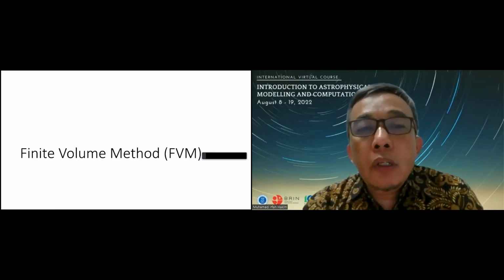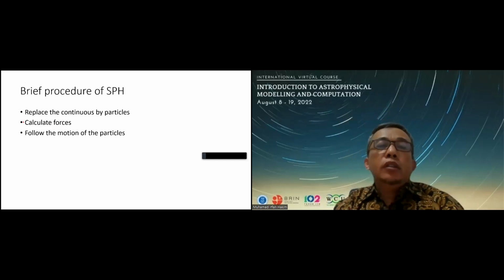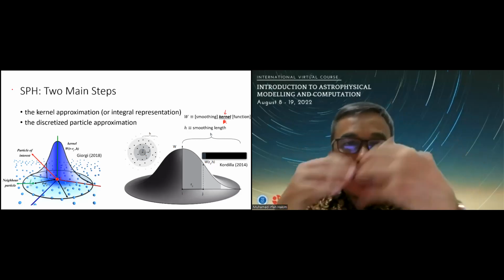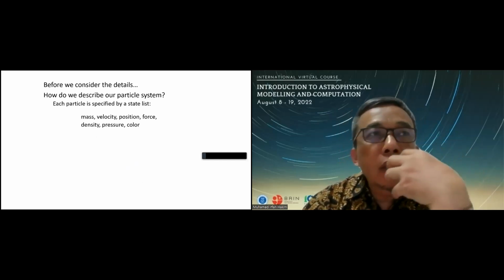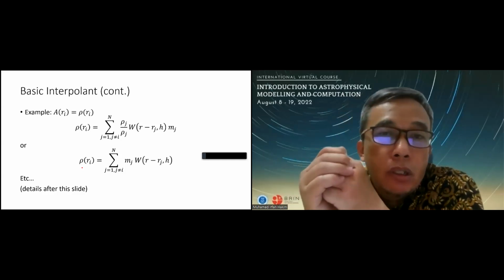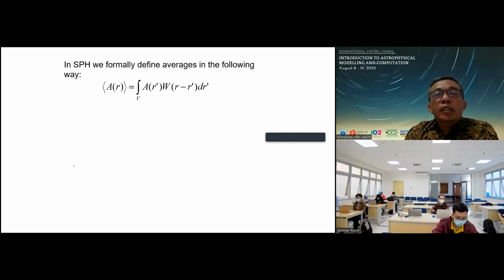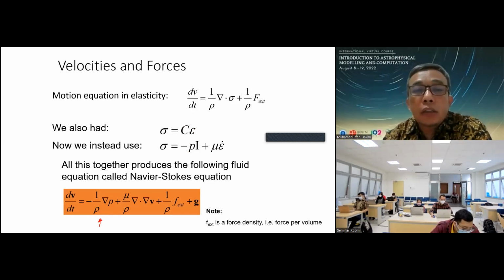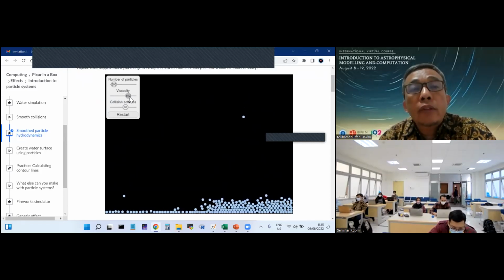[6] A Review on Numerical Methods II by Muhammad Irfan Hakim (ITB, Indonesia)